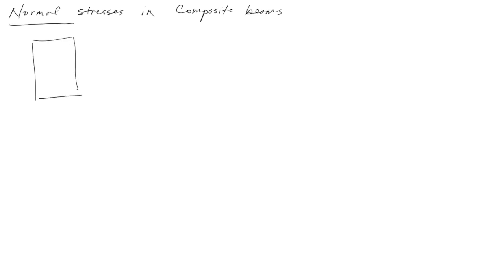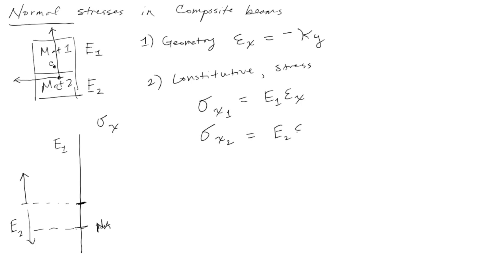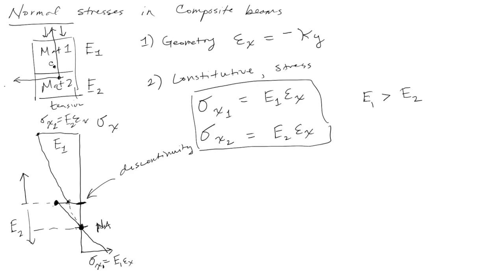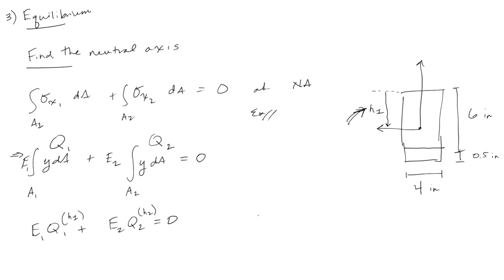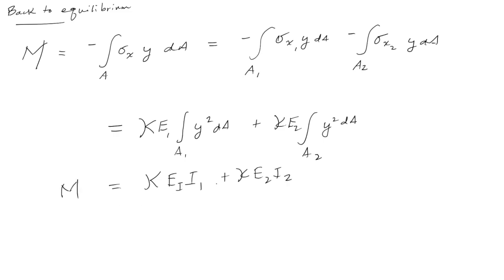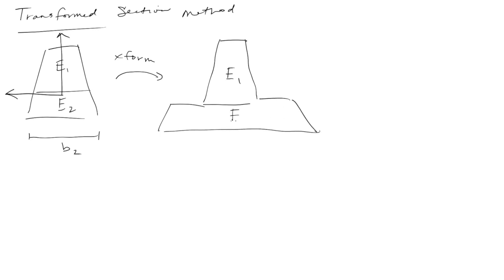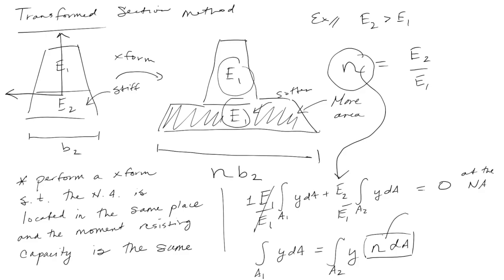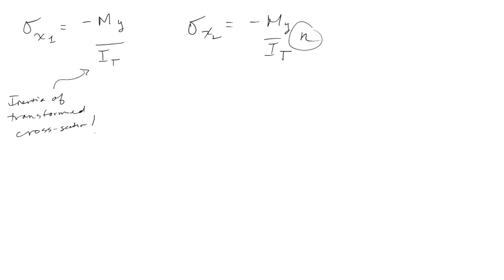BYU CE En 203 Scott : Composite Beams and the Transformed Section Method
This video is about composite beams and the transformed section method.